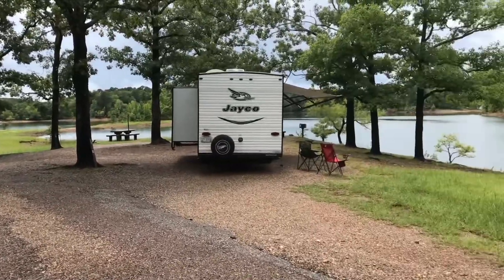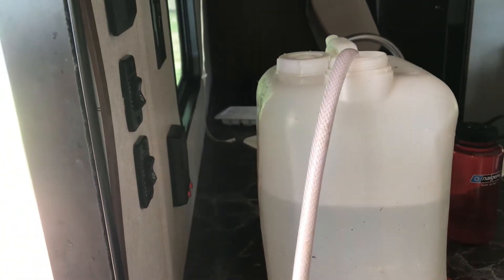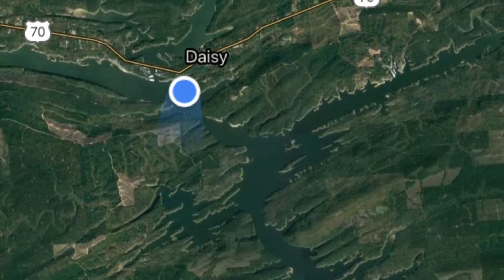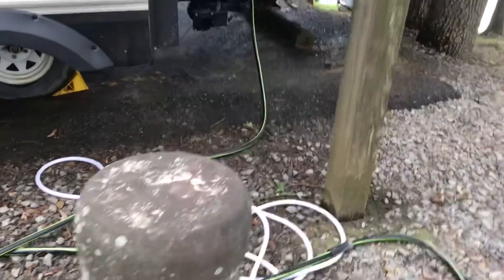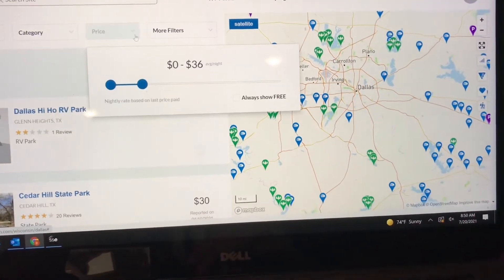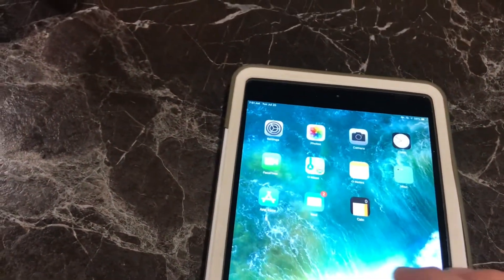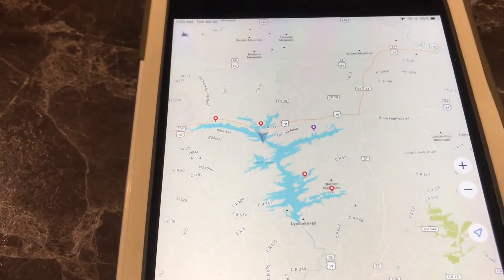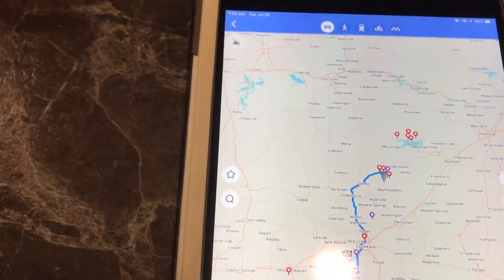Southern RV Adventure :: Arkansas and Off-Grid Navigation 03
We boondock totally off grid at Laurel Creek Recreational Area. We loved our time there but should warn others of the road in - quite literally 5 miles of back country bumps and pot holes, all on a muddy dirt road. Not advised for big rigs.

Next we head up to Daisy State Park in Daisy, Arkansas. Great park and we have nothing but positive things to say about it.

After that I explain how we find our spots and how to get to them. Campendium is the research website and maps.me is the application. Comment with questions on how to get there yourself.